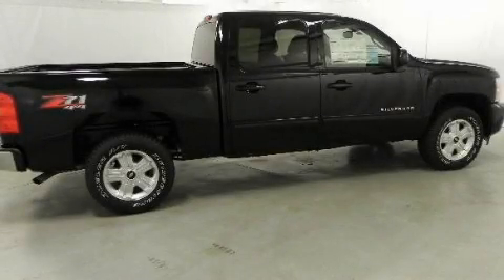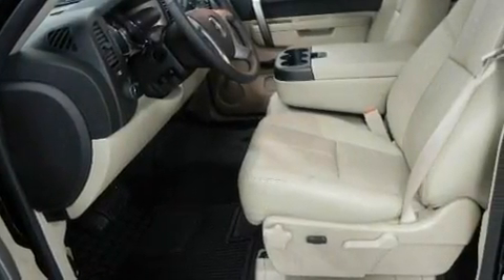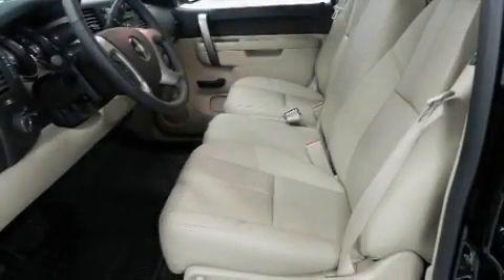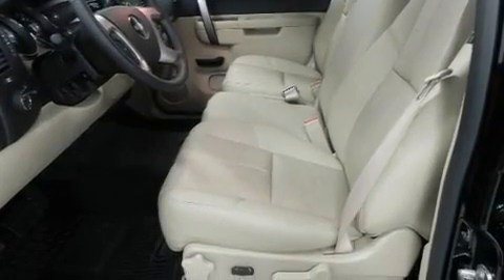2011 Chevrolet Silverado 1500 Lithia Springs GA 30122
Year: 2011
 Make: Chevrolet
 Model: Silverado 1500
 Engine: Gas/Ethanol V8 5.3L/323
 Trans.: Automatic
 Exterior: Black
 Miles: 13

 http://

 2011 Chevrolet Silverado 1500 Lithia Springs GA